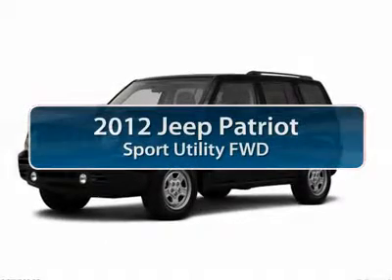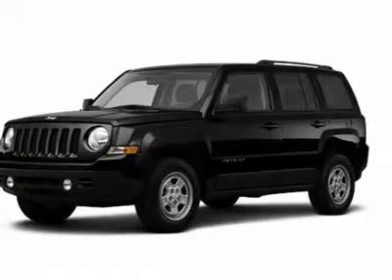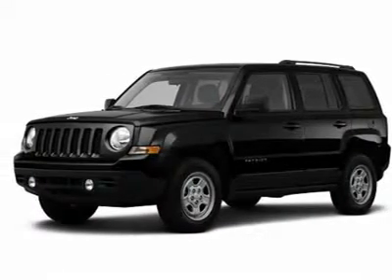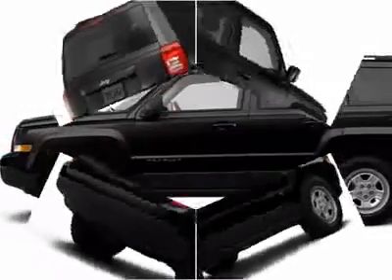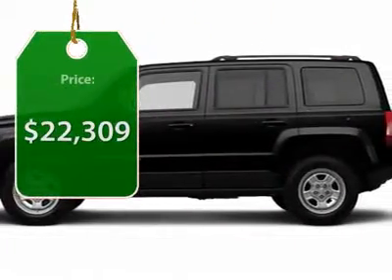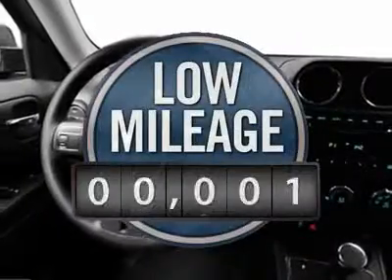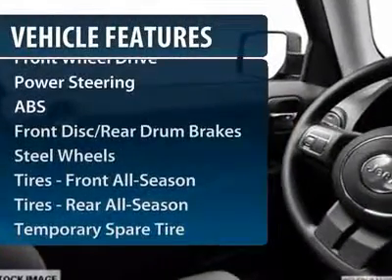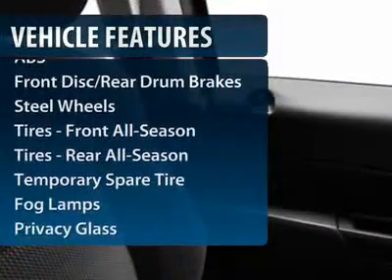2012 JEEP PATRIOT Spring, TX CD565960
2012 JEEP PATRIOT Spring, TX
Stock# CD565960

Pick up this Black Clear Coat 2012 Jeep Patriot, available today. Featuring Variable transmission, it has 1 miles. This could be the one you've been searching for.